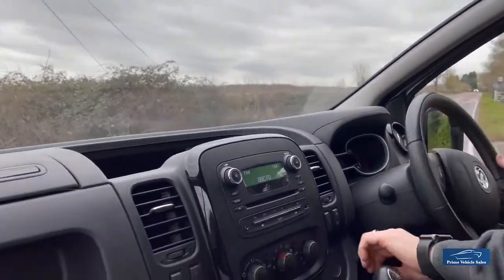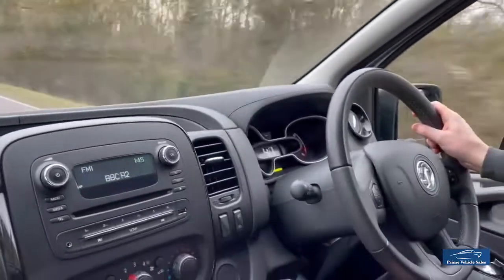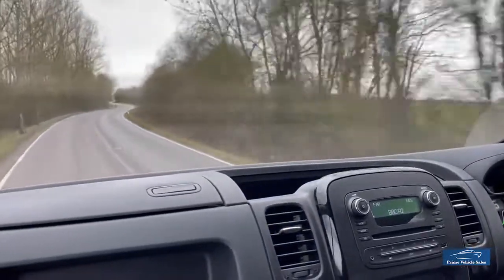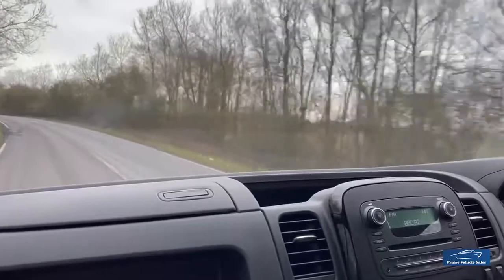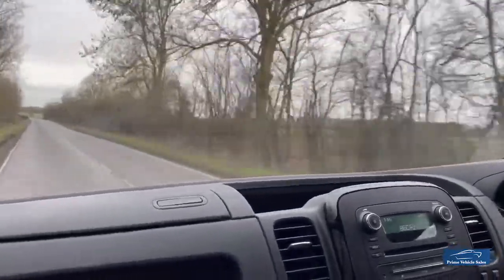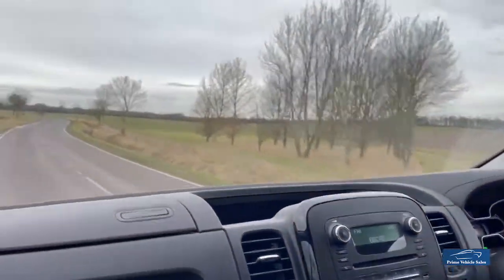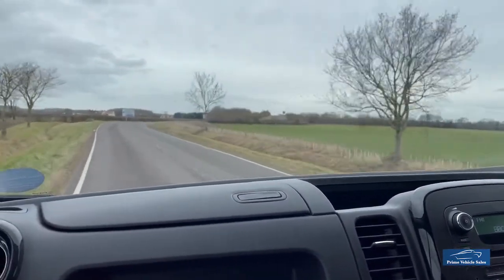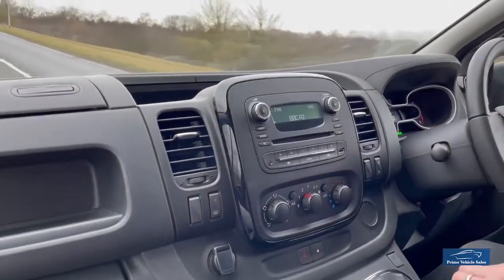2019:19 Vauxhall Vivaro CDTI 120 Sportive PVSsportline Edition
Welcome To Another Of Our Vivaro LWB Sportive PVSsportline, (Choice Of 2) Presented In Silver With 1 Company Owner, Complete With Full Service History, Balance Of Manufacturers Warranty 2 Remote Keys, Features Include: 20" Calibre Tourer Gun Metal Alloy Wheel & Tyre Package (XL Rated For Commercial Use) Front Bumper Splitter, Rear Spoiler, Side Bars, Cruise Control, Air Conditioning, Rear Parking Sensors, DAB Radio.*Click & Deliver, Home Delivery, We Provide A Painless Full Contactless Transaction Process Check Out Our Reviews* Fantastic Finance Options Available Why Not Upgrade!! Give Your Van An Individual Look! Full Dealer Facilities.